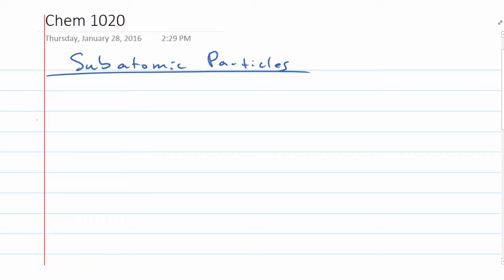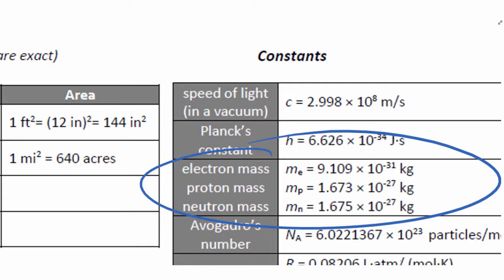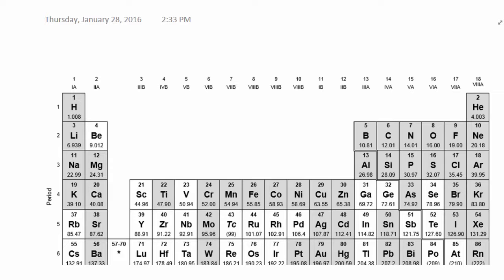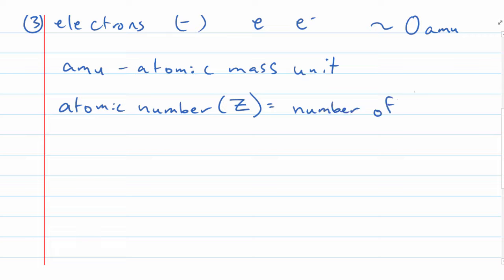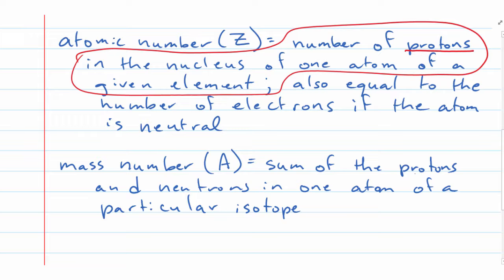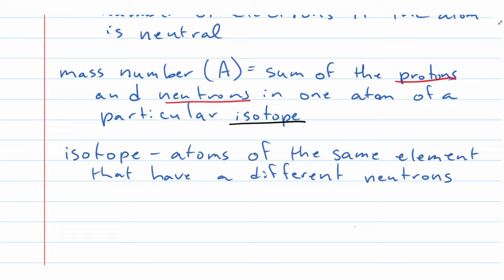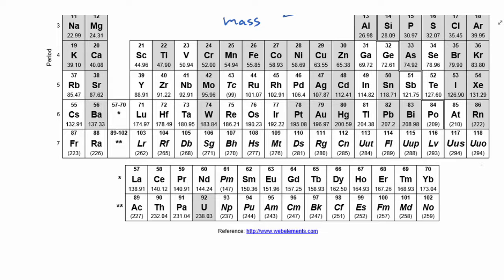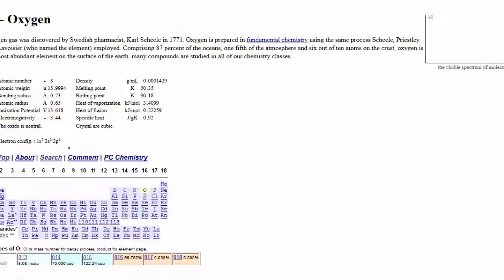Subatomic Particles 012816